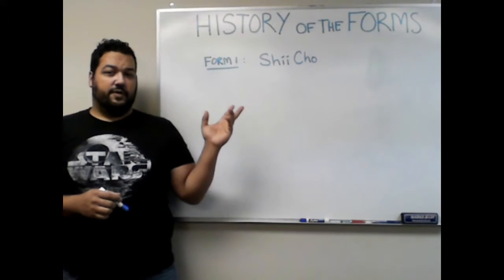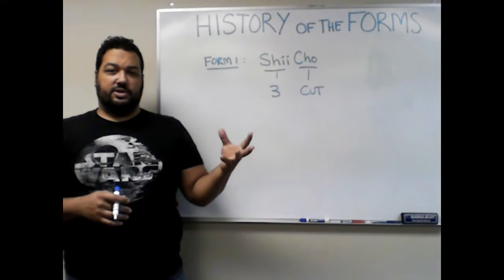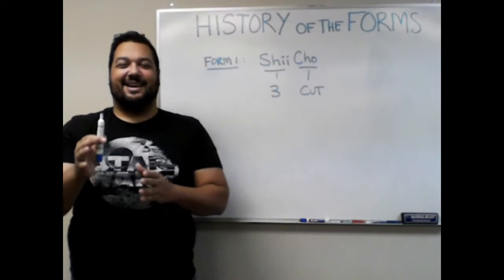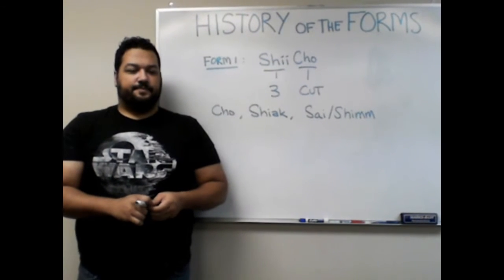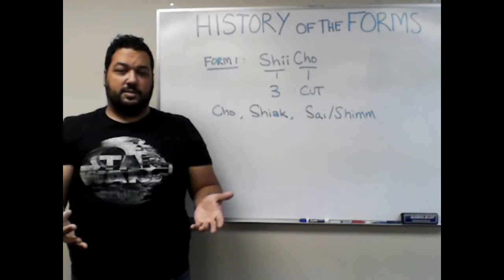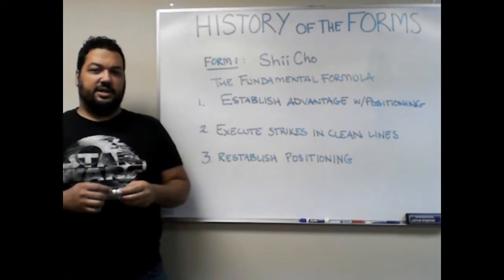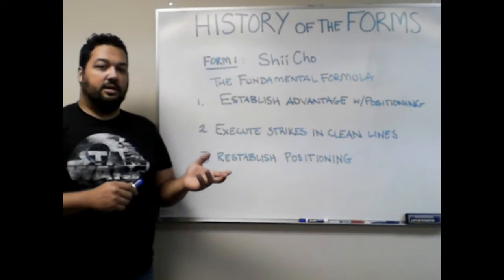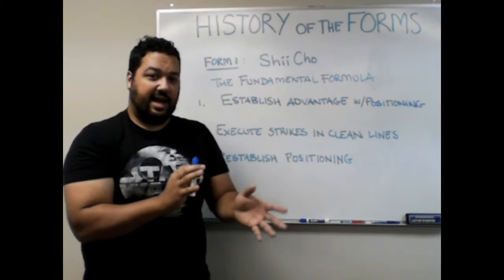Forms: Shii Cho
A primer on the 1st form